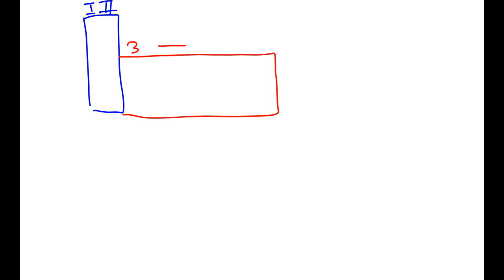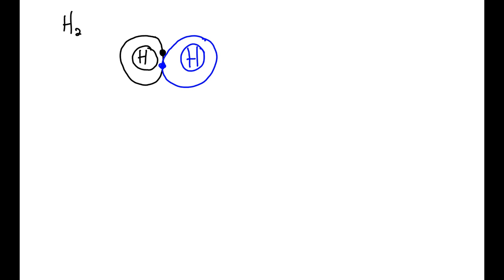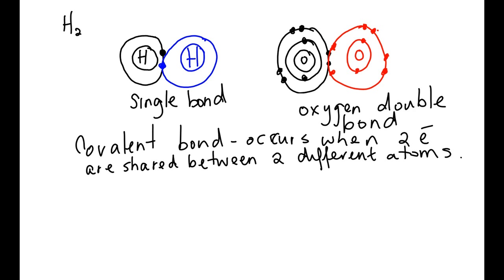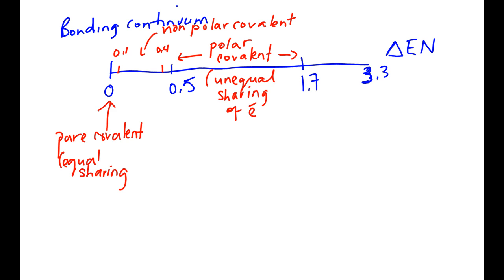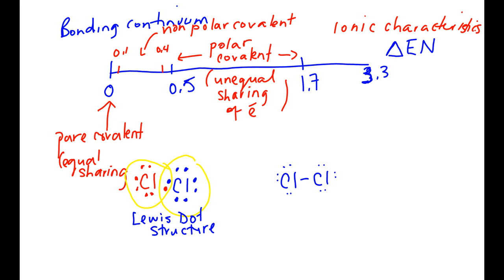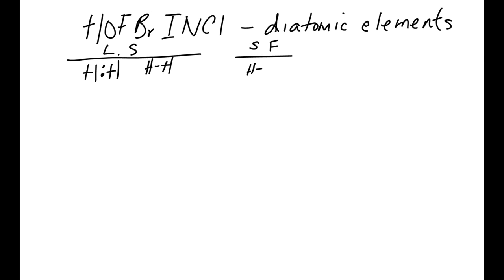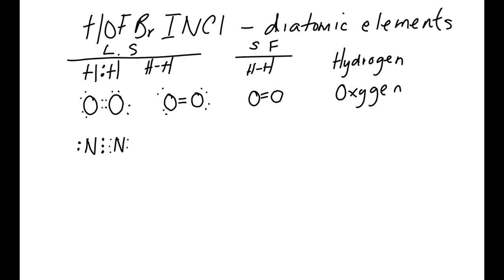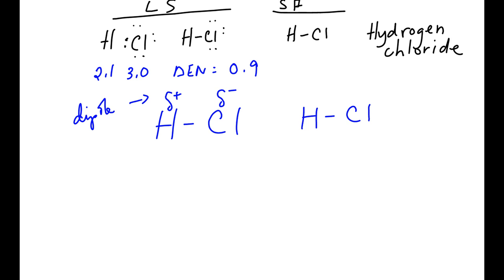intro to covalent bonding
older video from in class.